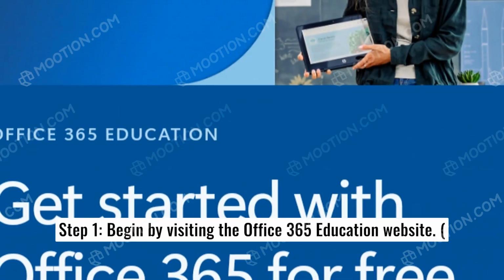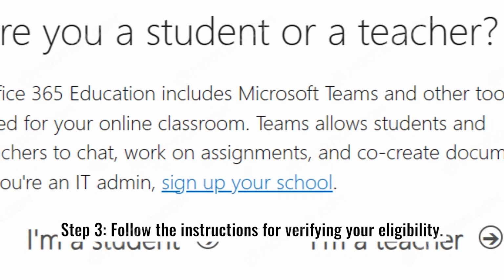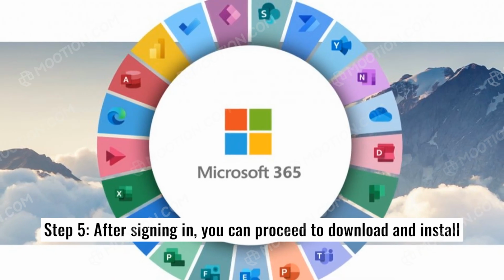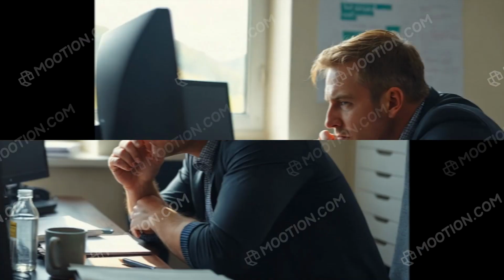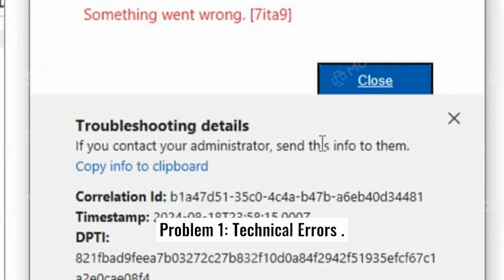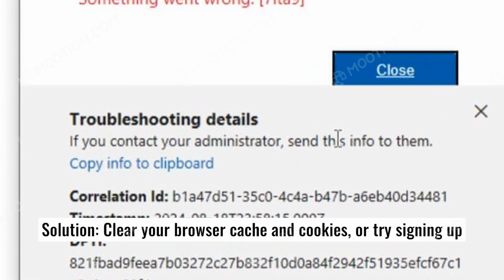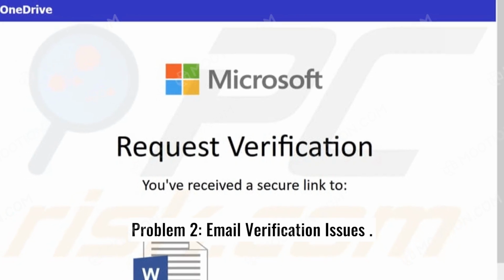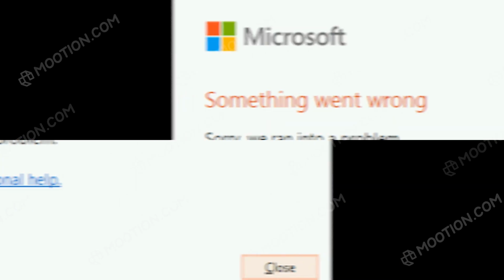How to Get Microsoft 365 for Free for No Cost Word, Excel and PowerPoint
This guide provides various methods to access Microsoft 365 applications like Word, Excel, and PowerPoint for free. It covers options such as using the web versions of these applications, taking advantage of free trials, and exploring educational or promotional offers that may grant free access. Ideal for users seeking cost-effective solutions for productivity software.